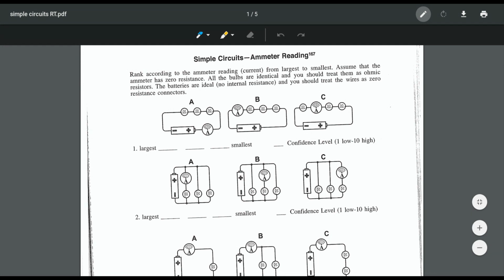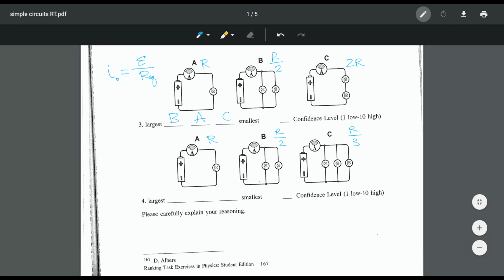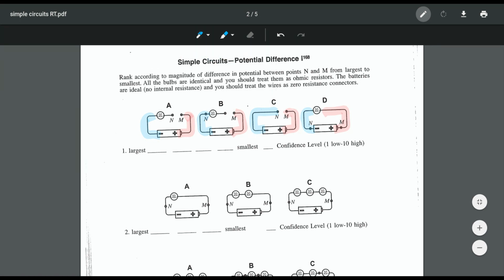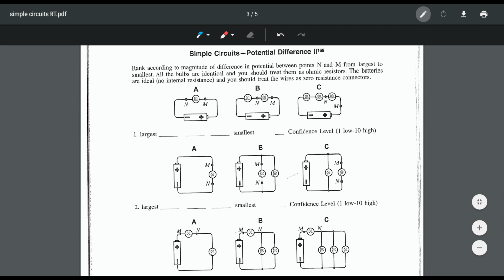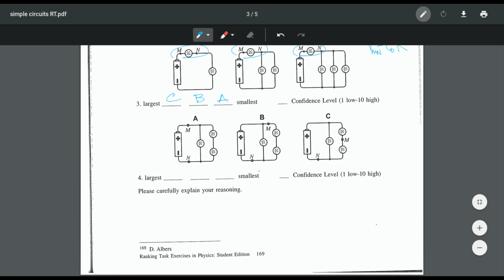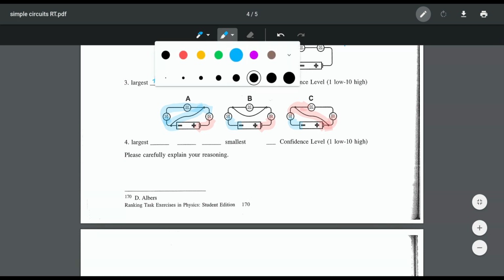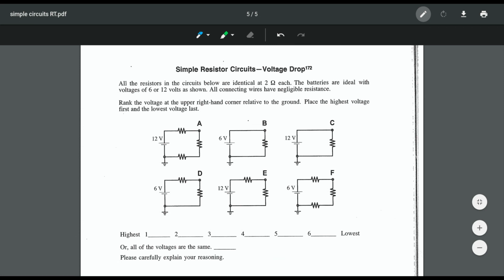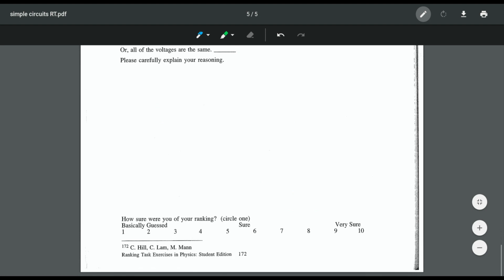[PHYS 222] DC8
[PHYS 222] Simple Circuits II Ranking Tasks walkthrough.